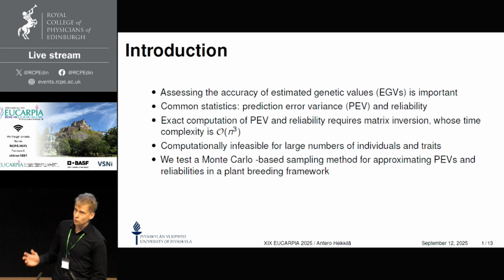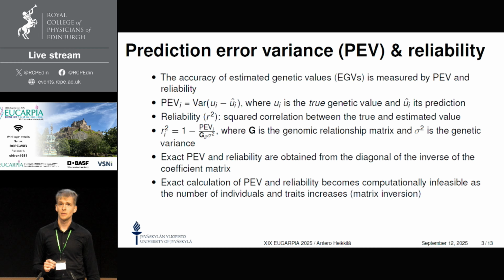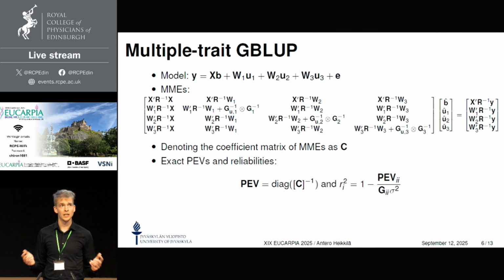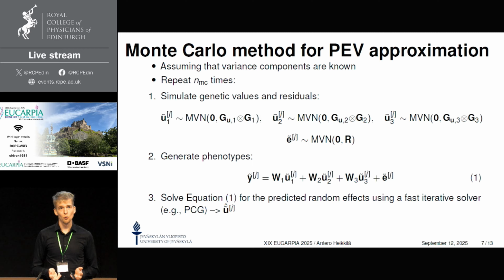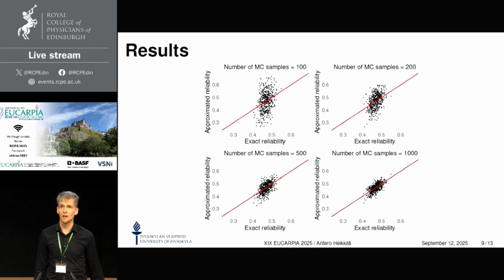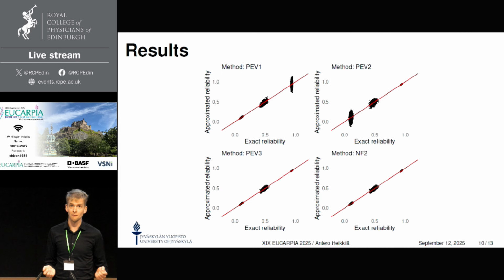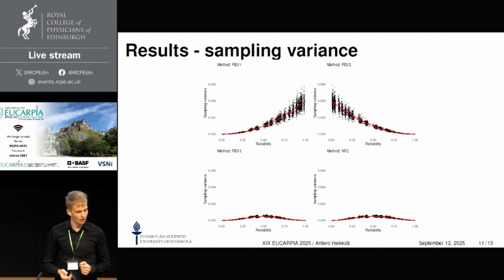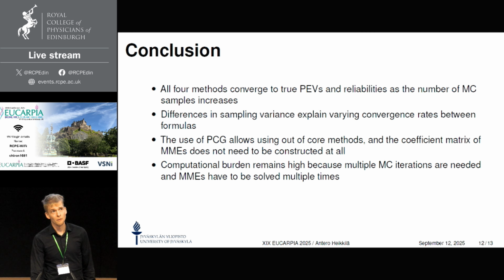Antero Heikkilä 'Approximating prediction error variances of genomic models using Monte Carlo ...'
Antero Heikkilä
Approximating prediction error variances of genomic models using Monte Carlo sampling